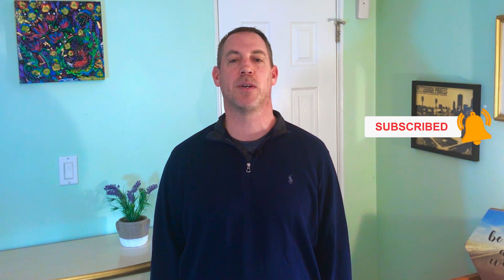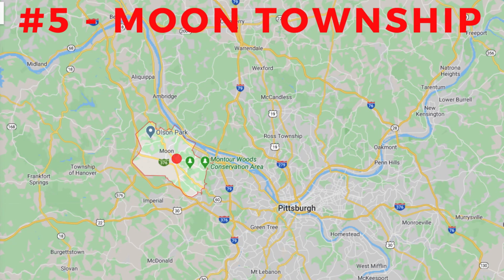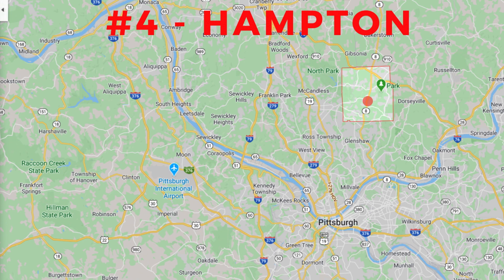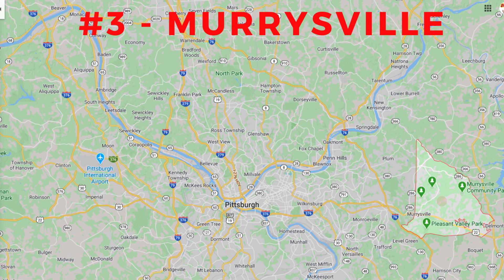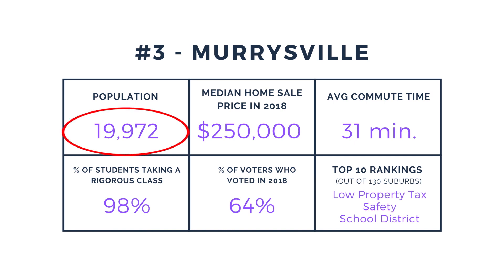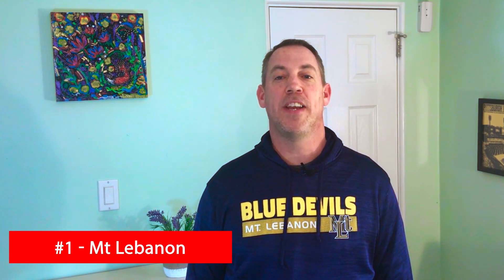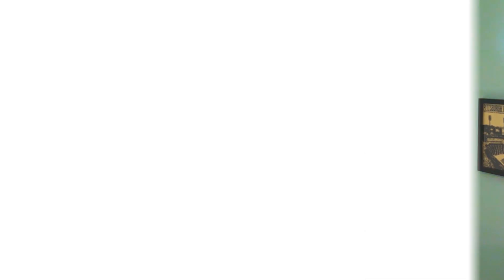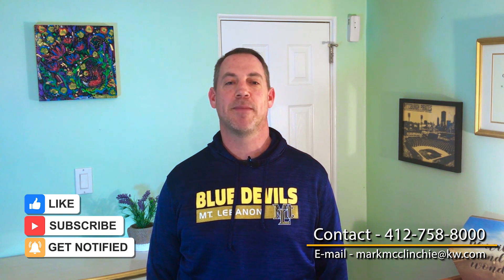Best Suburbs in Pittsburgh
Best Suburbs in Pittsburgh | Deciding where to live in Pittsburgh can be a challenge.  This video takes a closer look at the best neighborhoods in Pittsburgh and is a great place to start your research on the best places to live in PIttsburgh.

⬆ About the Video ⬆ About the Video ⬆

⬇ Free Expert Advice ⬇ Free Expert Advice ⬇

Thinking about moving to Pittsburgh and wondering what communities would be the ideal fit for your lifestyle, preferences, and budget?

⬇ About Mark ⬇ About Mark ⬇

Mark McClinchie is a real estate agent in Pittsburgh PA with Compass RE. I am a retired public school teacher and principal, and have first-hand experience and inside knowledge of area school districts and programs. I grew up in the northern suburbs of Pittsburgh (graduated from North Allegheny), and now live in Mt Lebanon with my amazing wife and four children (one in college and three in Mt. Lebanon schools). I love travelling (especially to Disney), great food/drink (coffee snob), and love playing/watching sports (PNC Park is the BEST).

❓ What are you waiting for ❓ What are you waiting for ❓

In fact, the 2021 Spring and Summer home buying season is on 🔥 and so is my schedule. But I always make time for new clients.